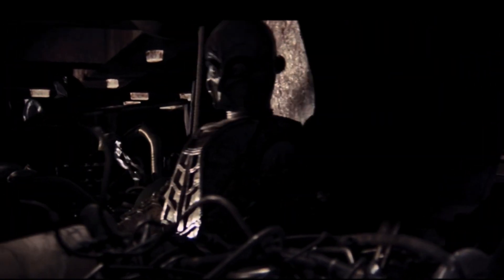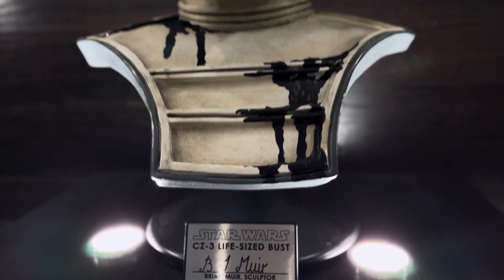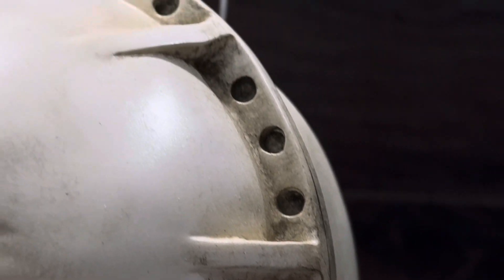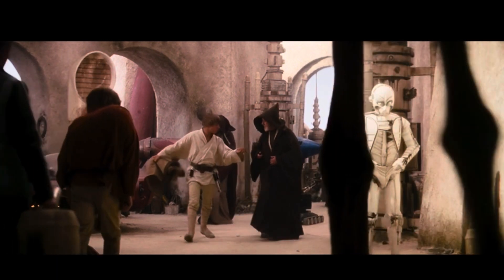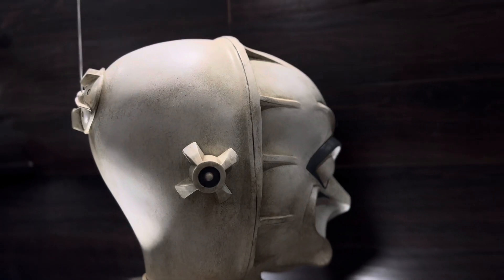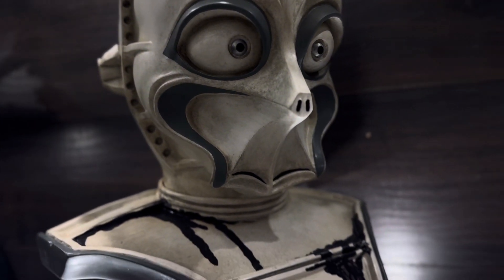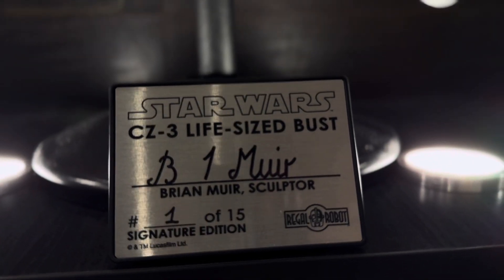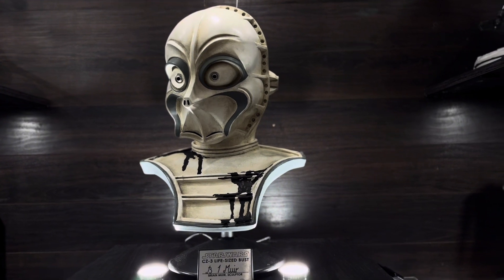The most exclusive collectible in my Star Wars collection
The most exclusive collectible in my Star Wars mancave is the Regal Robot CZ3 Droid Bust